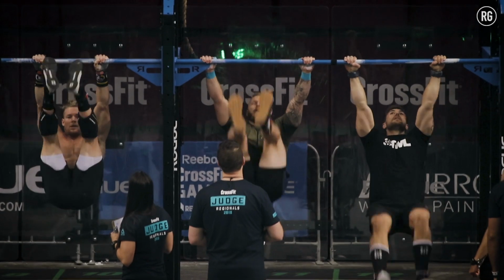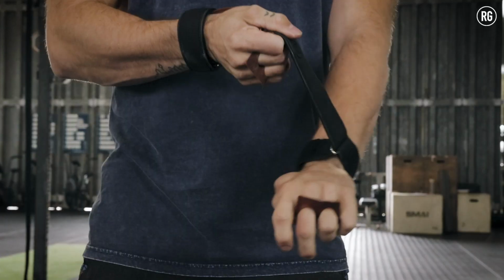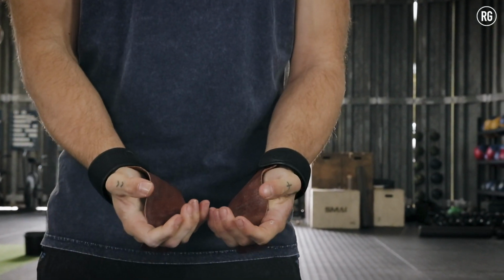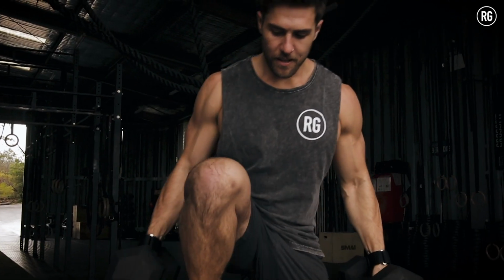Khan Porter Review of Mocha Grips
Khan Porter shares his thoughts on the original mocha RooGrips.
Check out our video on how to wear your RooGrips too.